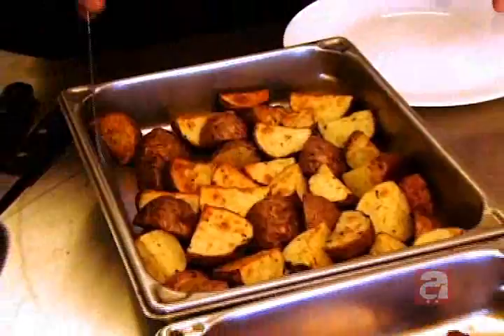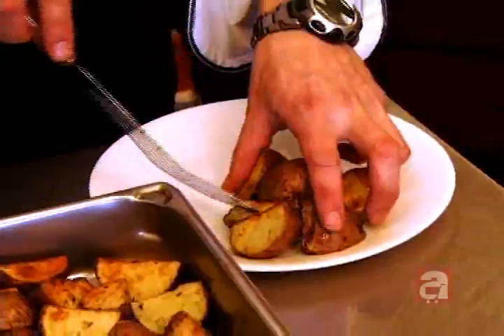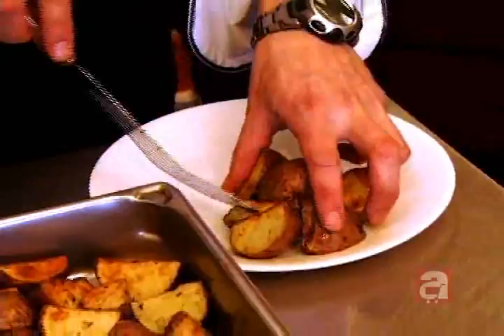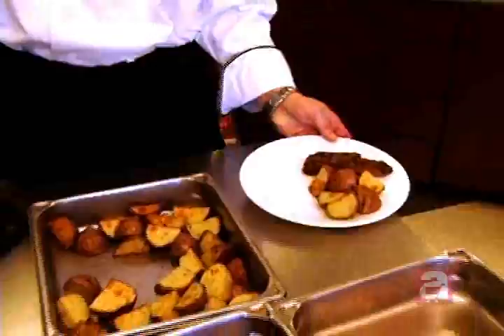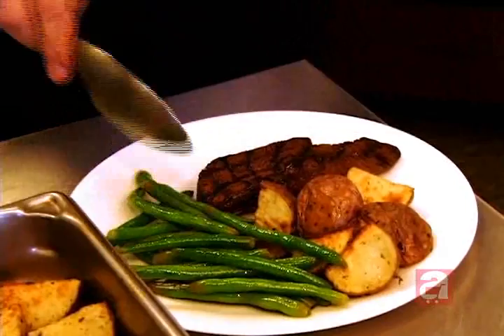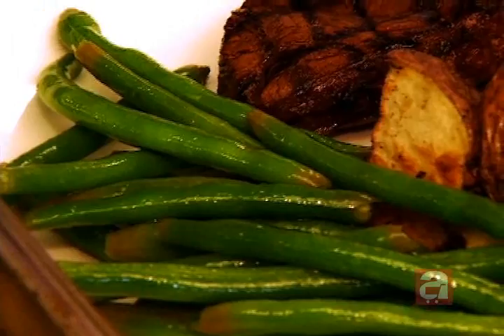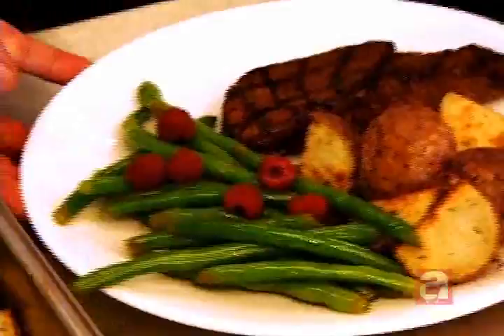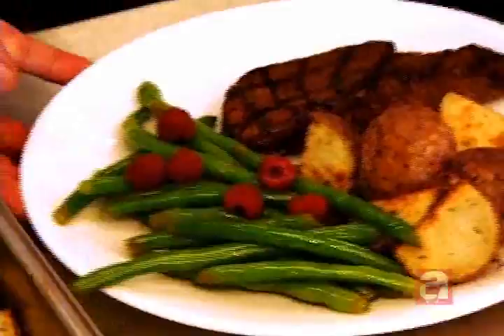Cooking with Johan - Finished Plate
Johan Jansen, the official chef for Associated Foods, finishes his meal and serves it up.